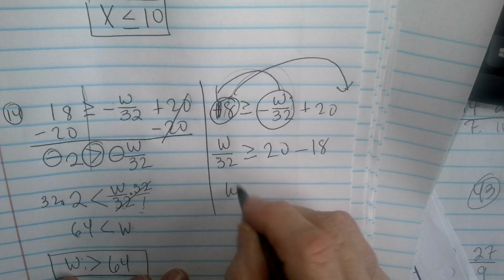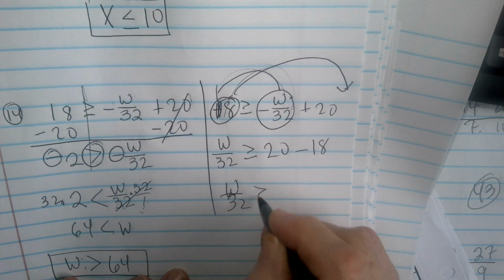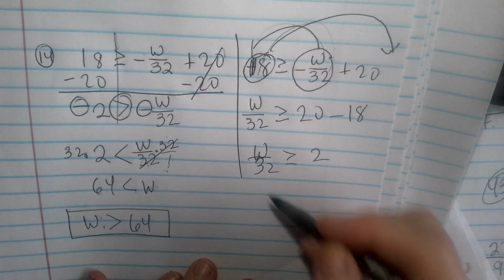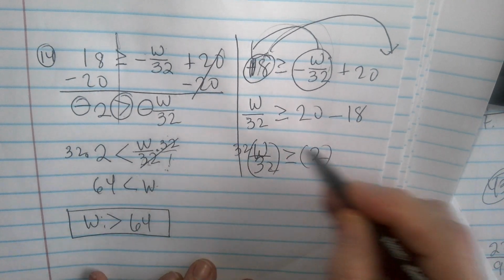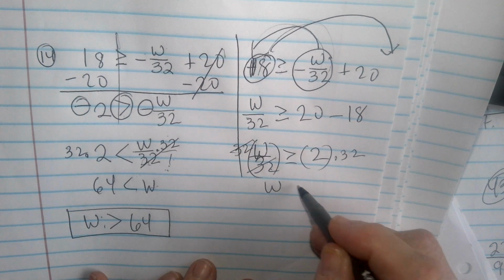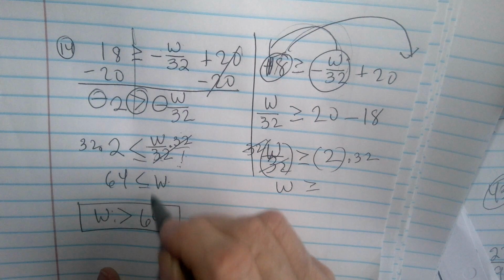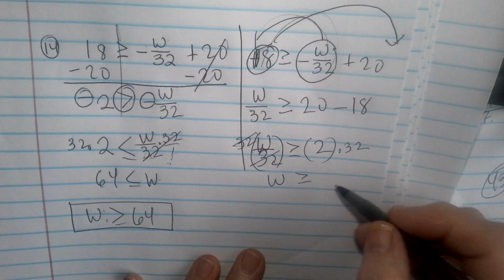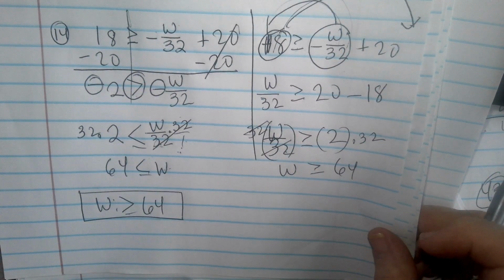SMMCS Assmt 71 GR7 2 Step Inequalities AP191